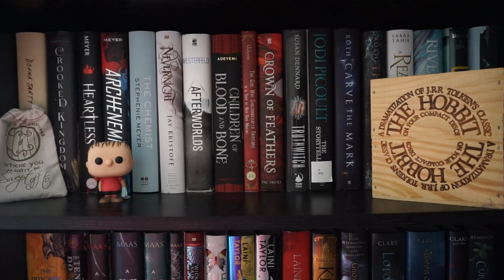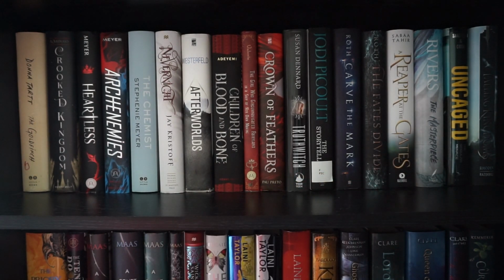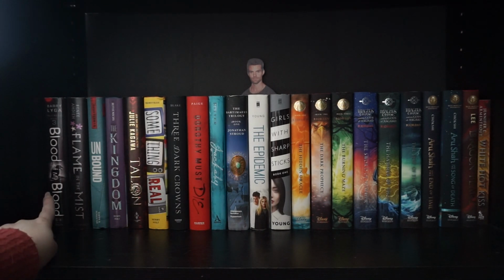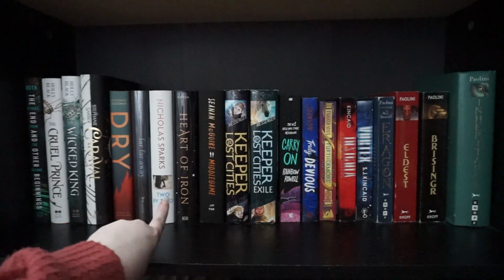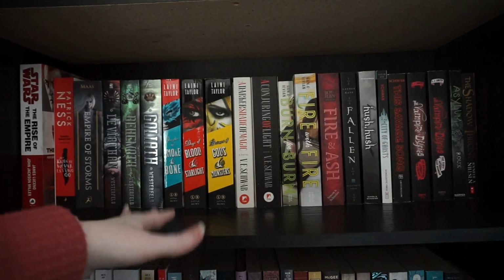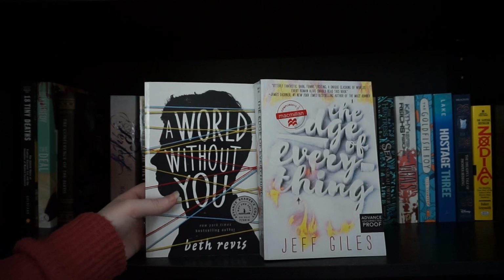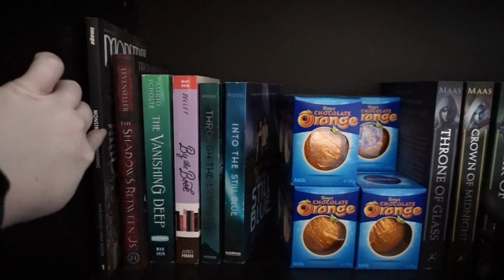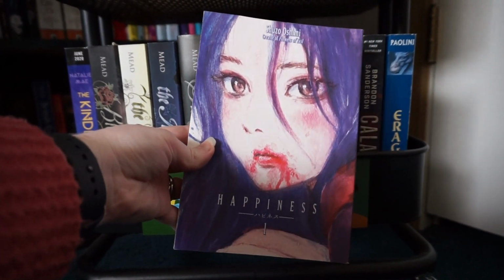tbr bookshelf tour | 2020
bookstagram: readbykeeley
amazon wishlist